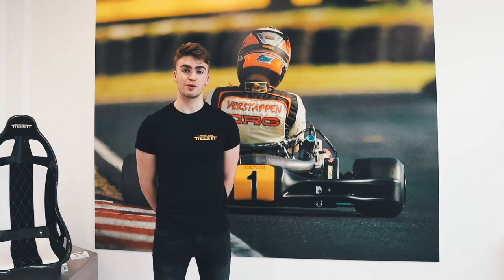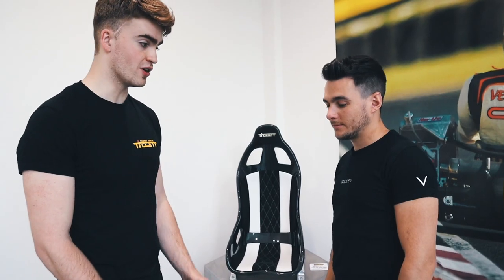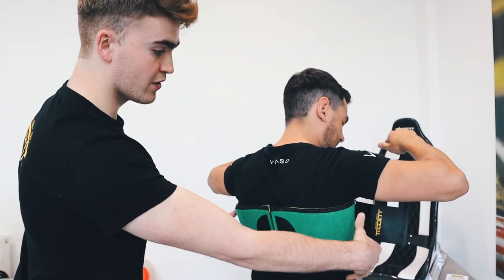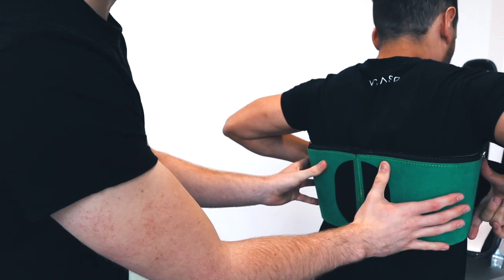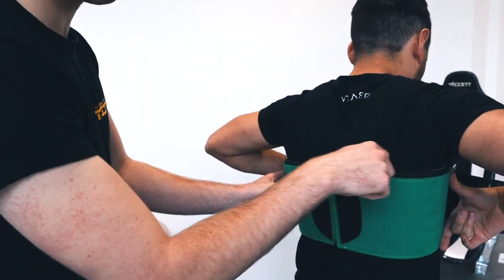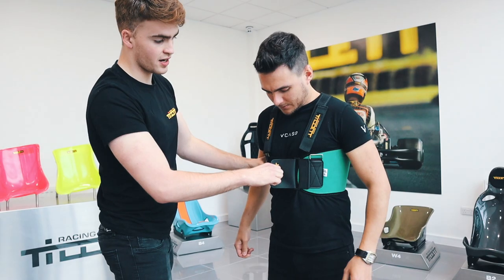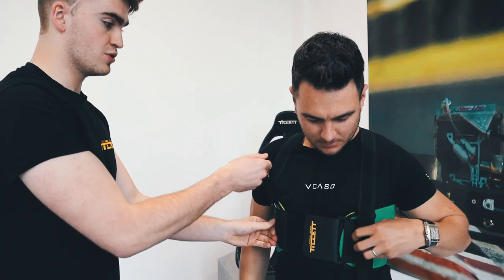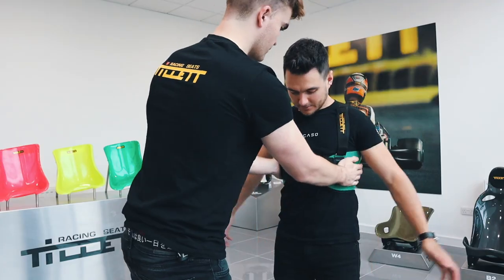Tillet P1 Rib Protector Fitting Guide (Full)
An instructional video to fit a Tillett P1 Rib Protector.